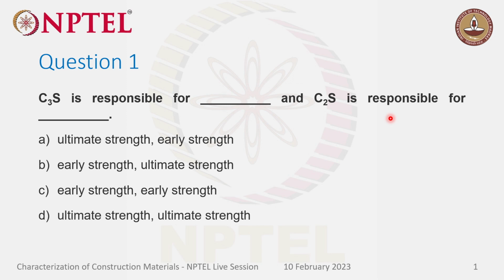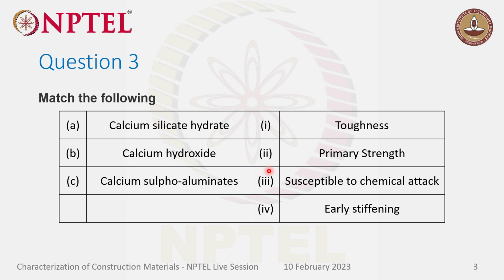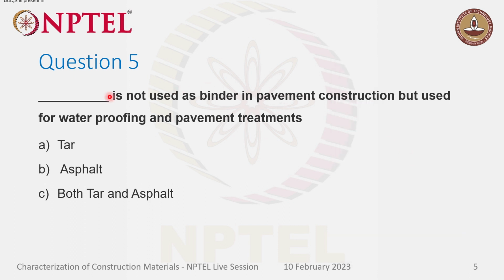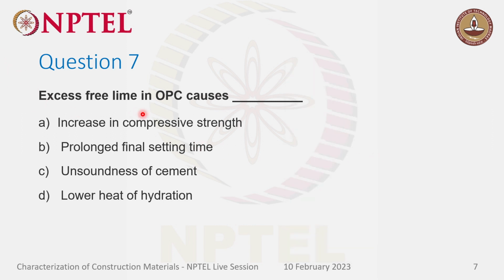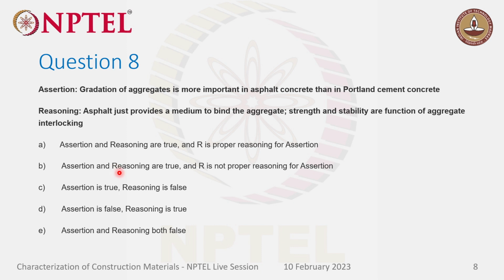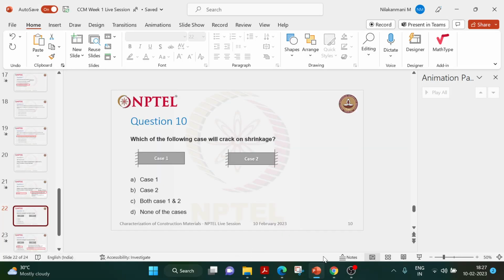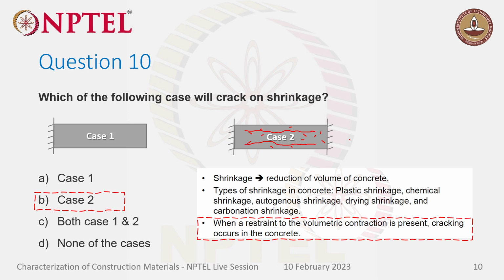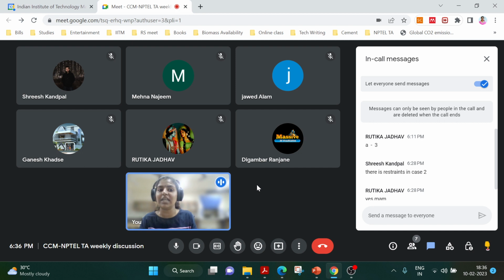Characterization of Construction Materials (noc23_ce20), Week 1 Problem-Solving Session, 10 Feb 2023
This video will help you recall the concepts discussed in the Characterization of Construction Materials NPTEL Course (noc23-ce20).

Personal Details:
I am Nilakanmani, PhD student from IIT Madras. I will be posting or streaming live sessions for solving practice assignments for Characterization of Construction Materials NPTEL Course (noc23-ce20)